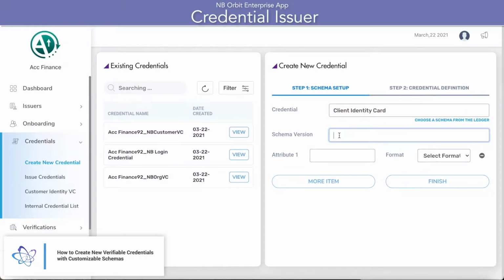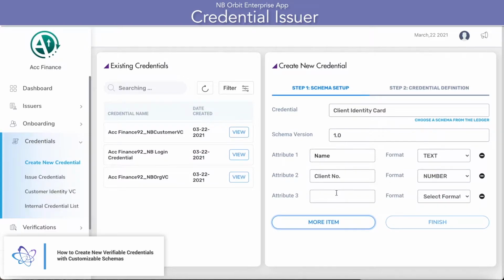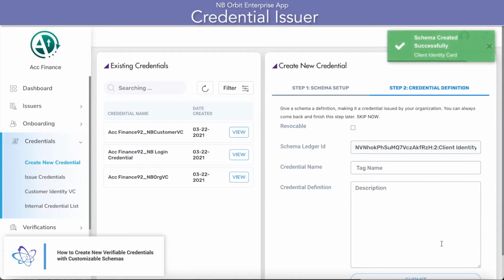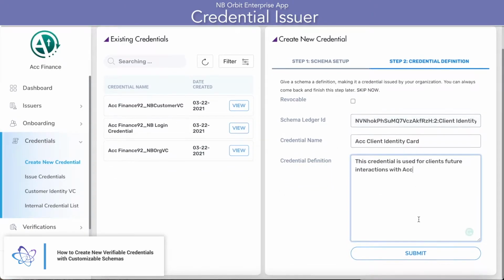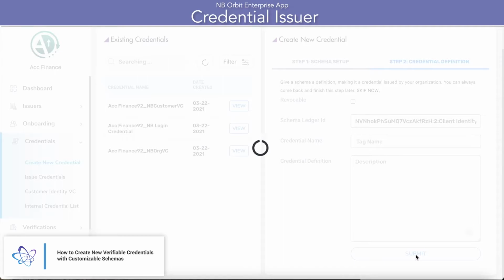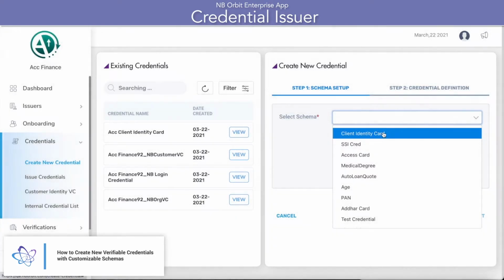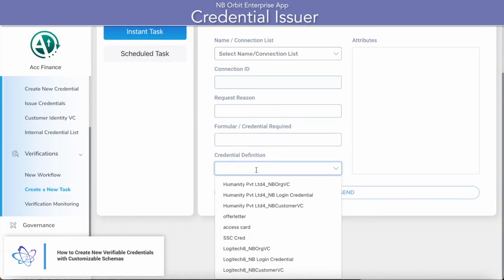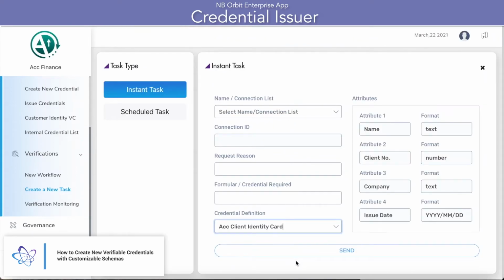How to Create New Verifiable Credentials with Customizable Schemas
How to Create New Verifiable Credentials with Customizable Schemas using In this video, we will demonstrate how to create new Verifiable Credentials with custom schemas using the NB Orbit enterprise app.

Once the credential schema is created and the attribute fields specified, the enterprise user can then publish a credential definition to whatever root of trust they are using, in our case a Hyperledger Indy network.

We then see that the credential has been published to the network and can be used for credential issuance moving forward.